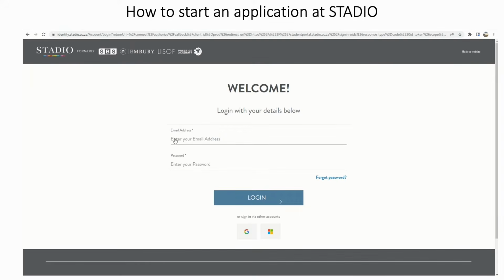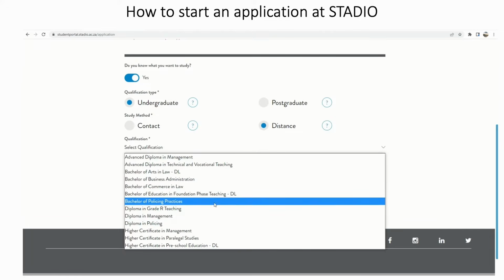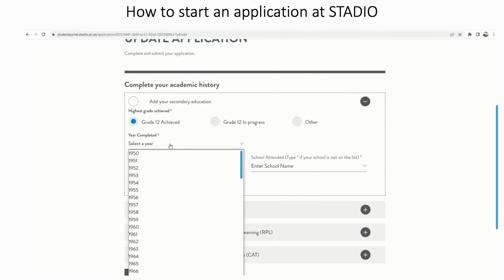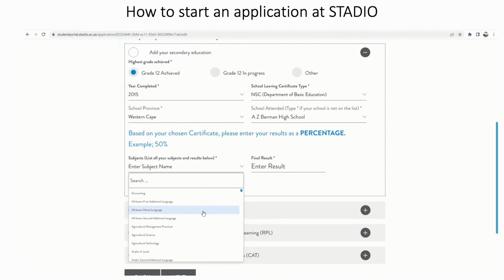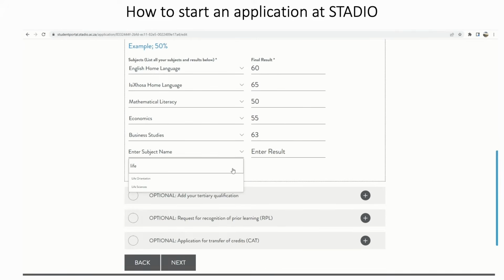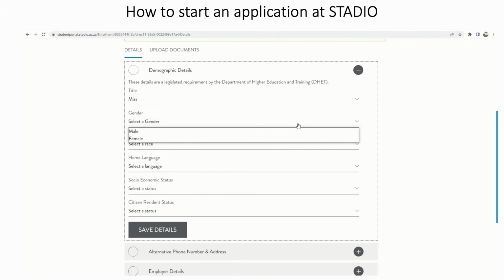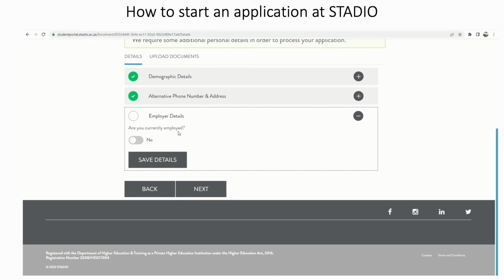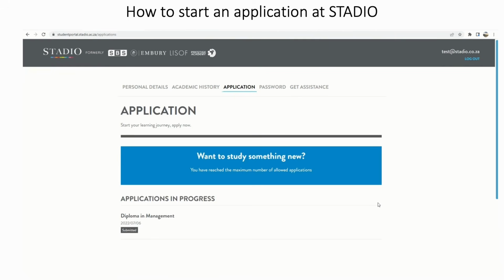How to Complete an Online Application at STADIO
Are you ready to apply to study with STADIO?
Check out this easy guide to hacking your application!

Limited spaces are available.